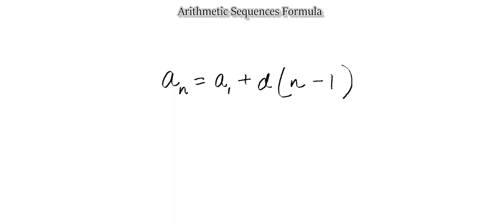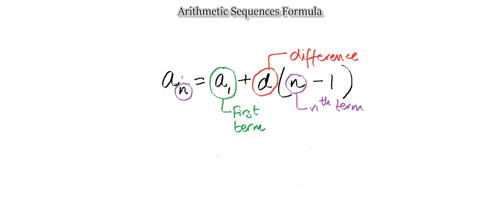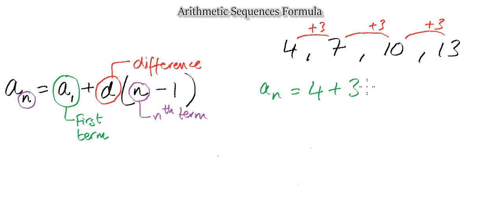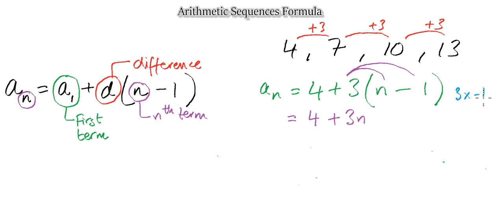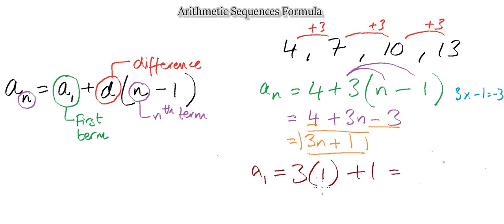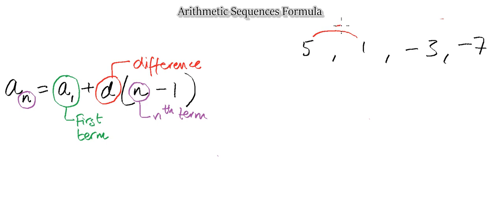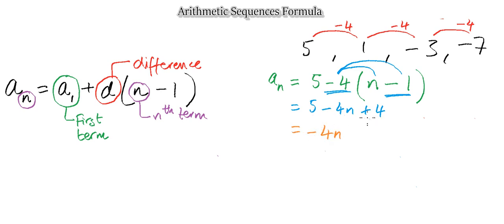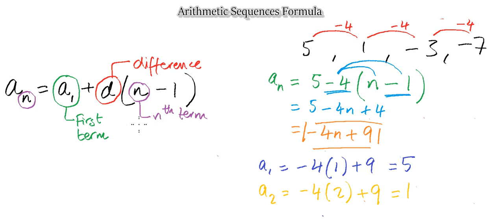Arithmetic Sequence Formula | Series and Sequences | Algebra | SNMB Academy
SNMB Academy is an educational tutorial provider broadcasting worldwide. We offer lessons on Maths and Sciences and will be expanding to other subjects as the demand grows.

Offering Worldwide Education